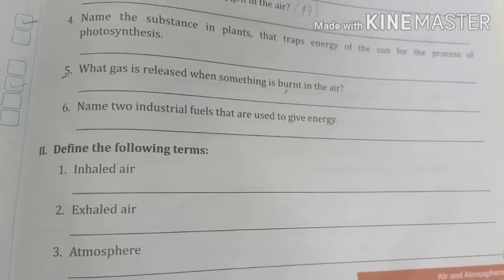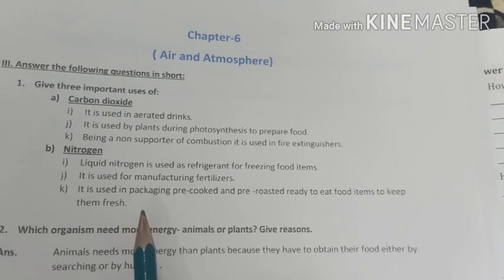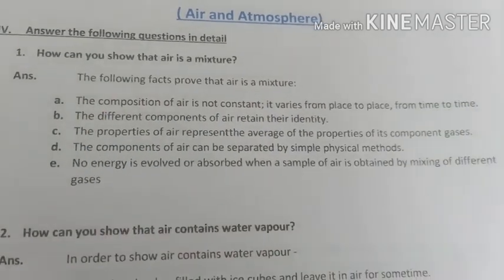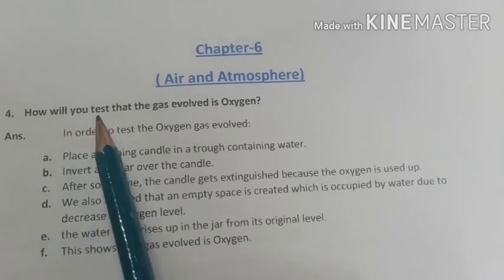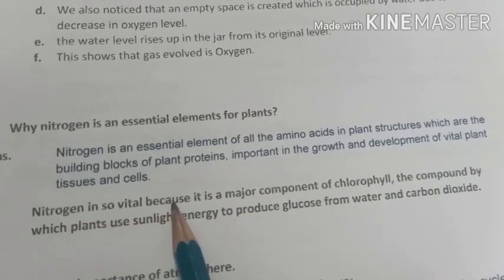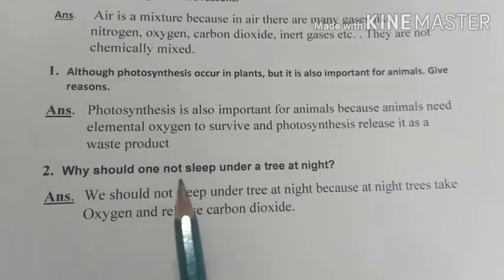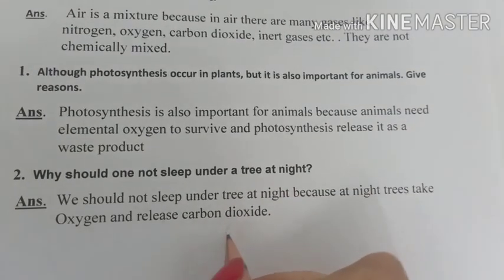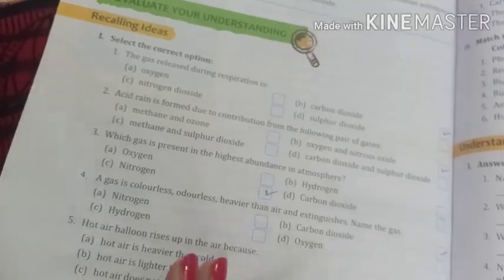Class-6, Subject-Chemistry, Video-11, Chapter-6(Air and atmosphere), Part-11(Q/Ans) by Mrs Tanu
Class-6, subject-chemistry, chapter-6 ( Air and Atmosphere ), video-11, part-11 (Question answers)